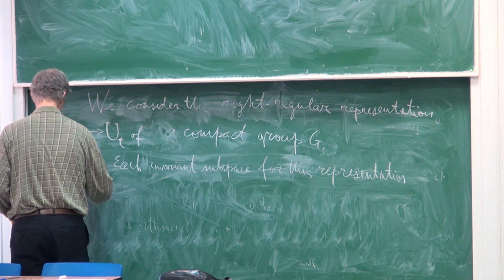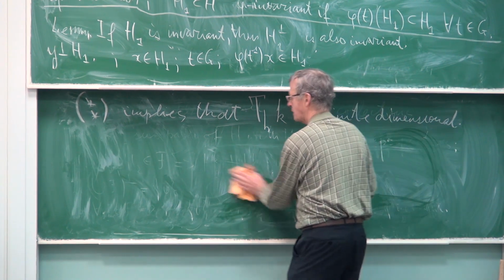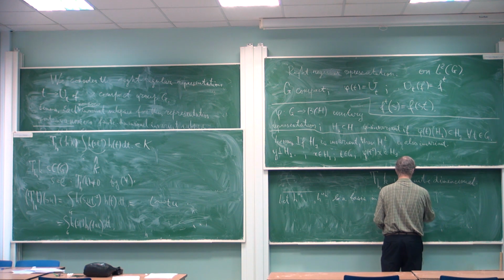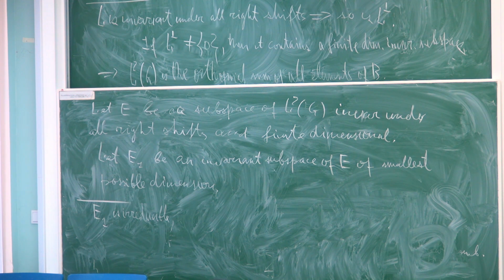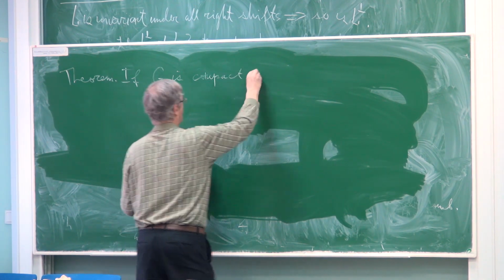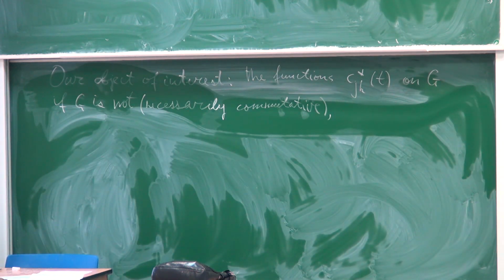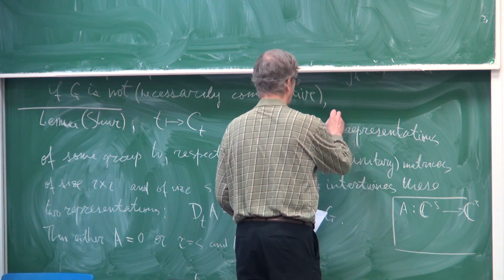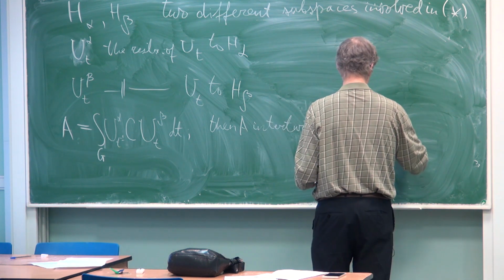Lecture 14 | Abstract harmonic analysis | Сергей Кисляков | Лекториум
Lecture 14 | Автор: Сергей Кисляков | Курс: Abstract harmonic analysis | Организаторы: Математическая лаборатория имени П.Л. Чебышева